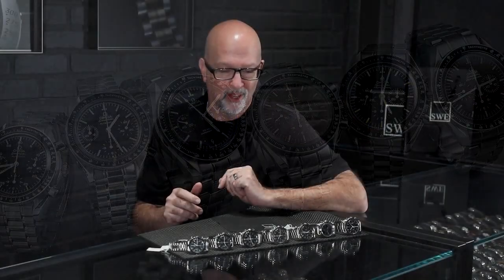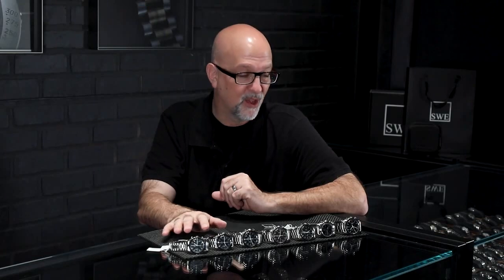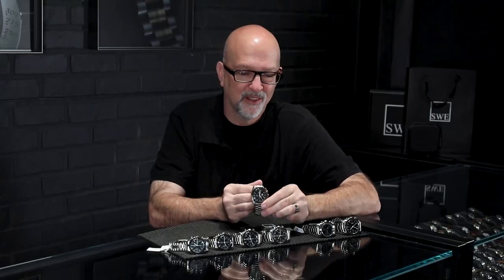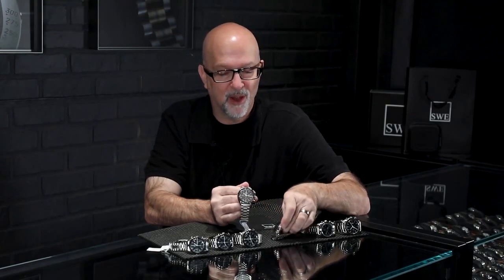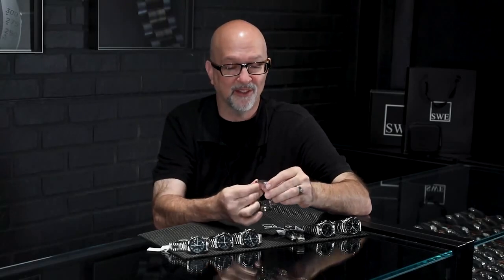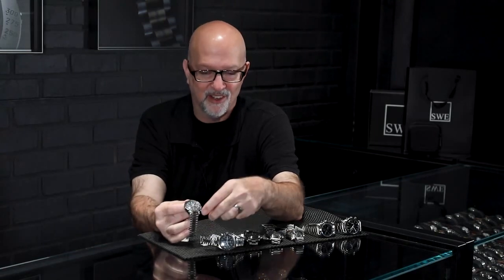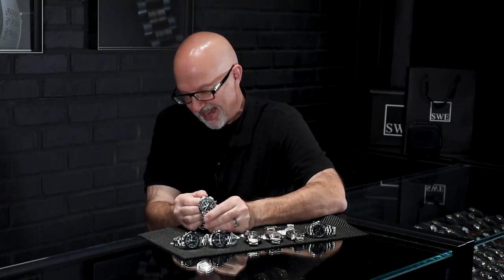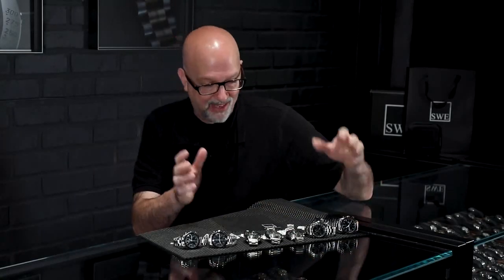Omega Speedmaster 101 Expert Review | SwissWatchExpo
The Omega Speedmaster is one of the great iconic watches of the entire world of horology. In its 60 year history, there have been many variations of the Omega Speedmaster Moonwatch alone, that's it's sometimes hard to decipher what the differences are, and ultimately decide which one to get.

Our watch expert Michael will make it simple for you! Get to know the different versions of the Omega Speedmaster with our Speedmaster 101 review.

Featured watch (prices may change):
Omega Speedmaster

Transcript:

SwissWatchExpo, fresh from the Showcase here. I'm going to help you make heads or tails of all these Speedmasters. The Omega Speedmaster is one of the great iconic watches of the entire world of watches, but where do you start? There's so many different variations. It's hard to even kind of get a radar on what all the differences would be and what the choices are. I'm going to make it simple for you. The original Moonwatch, we call it now the Omega Speedmaster, came out in 1957. It was not geared towards space travel or the moon or anything like that. It's a Speedmaster because it is a racing watch. It is made for timing road events, but it also could be used for timing anything else. The great idea behind the Speedmaster that had never been done before was by moving the tachymeter scale out to the bezel, instead of having it on the dial. It really made the Speedmaster sort of a timing computer on your wrist, so that not just measuring things off by how many seconds or minutes they took, but also being able to convert that into units per hour.

That was the big advance on that time in the late fifties, early sixties was kind of the golden age of Motorsports. It was a lot easier for amateurs to be able to afford the kinds of cars that were used in racing. There were racing leagues all over the country. There weren't as many enforcement of the laws about speed on public roads at the time. Now it was a different time and it really is even reflected in the advertising of the age for the Speedmaster. But then of course, the giant step forward, for man and for the watch, came in the 1960s when NASA flight-qualified the watch. It went up against several other watches and you can read all about that. It's a great story. How Omega became the only watch flight-qualified by NASA for space travel, but when Buzz Aldrin stepped out of that Apollo spacecraft onto the surface of the moon wearing his Omega Speedmaster, it became the Moonwatch.

Incidentally, that particular one that Buzz Aldrin was wearing went missing later. He was mailing it to the Air and Space Museum from Texas and it somehow got lost. If you ever find that one particular Buzz Aldrin Speedmaster you'll have a real treasure on your hands. But over the years, there've been a lot of variations that have come out since then. That's what we want to talk about this morning. The first consideration is which size you want. The original Moonwatch is a 42-millimeter and it's handwound mechanical, meaning that you're going to wind it every morning. It's not automatic and it does not have the date. If you insist on an automatic movement and the date, then you're not going to get the 42-millimeter Speedmaster.

That means you're either going to go with a 39-millimeter reduced, a little bit smaller case diameter, smaller bracelet, or you're going to go with the more modern 40-millimeter Speedmaster racing, or the 44 and a quarter millimeter Speedmaster coaxial. I'll show you some variations on those as we go through. But let's just say you decided that you're a purist, you want the 42-millimeter, you want the original Moonwatch, there's something certainly about the idea that you can still buy the watch, essentially unchanged more or less from the original watch that went to the moon. This is the one that you saw in that movie about Apollo 13, where the Speedmaster was what was used to time that 14-second burn that saved the astronauts lives. This is the watch. When we look at these on the 42-millimeter Speedmaster professional, that's the only one that's actually the Moonwatch.

It does say on the back of the one that has the original plastic Hesalite crystal, and on the back, it says flight-qualified by NASA for all manned space missions. This is the one, when we talk about this crystal, it is a heavy duty plexiglass.